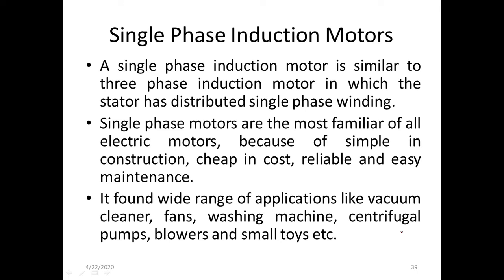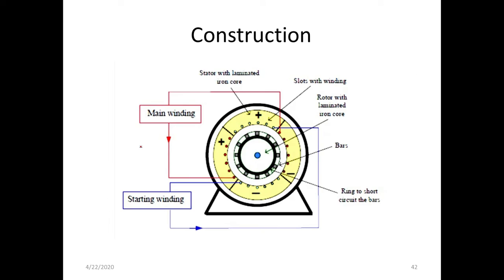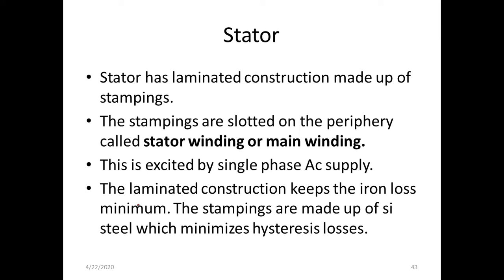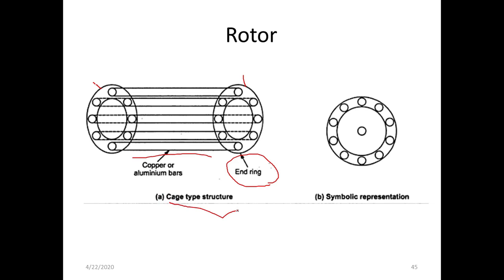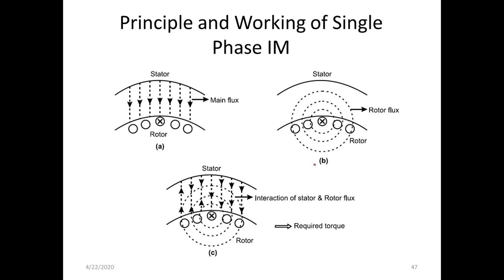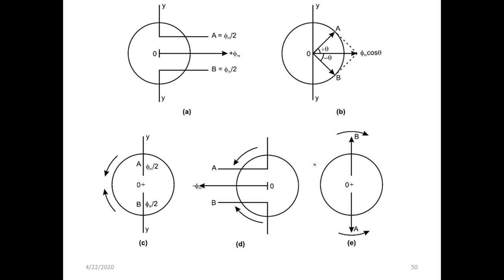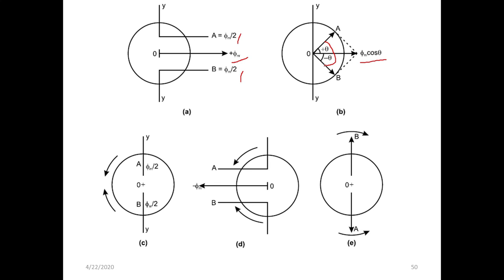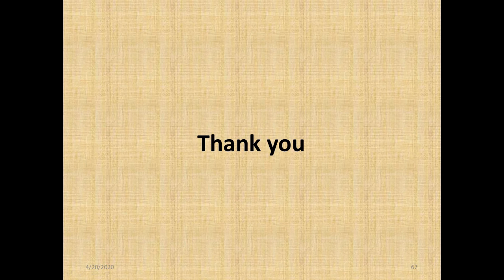Single Phase Induction Motor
This video describes BEIE Unit 4 Topic : Single phase Induction Motor construction and working principle.
- Equivalent Circuit of Three Phase Induction Motor
- Principle and Operation of 3 phase Induction Motor
- Three Phase Induction Motor construction
- Tutorial on 3 phase Induction Motor
Find the link for other EP lab Experiments

 RE-EXAMINATION-SCHDULE 2021-ANNA UNIVERSITY
the link for other EP lab Experiments